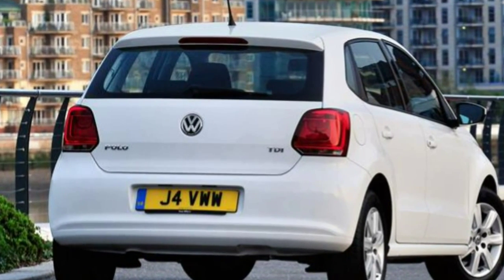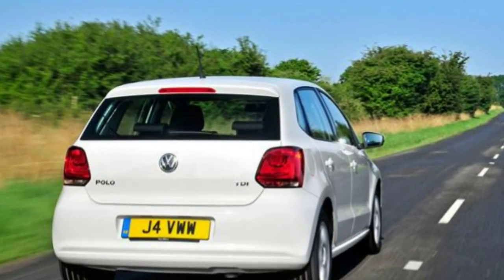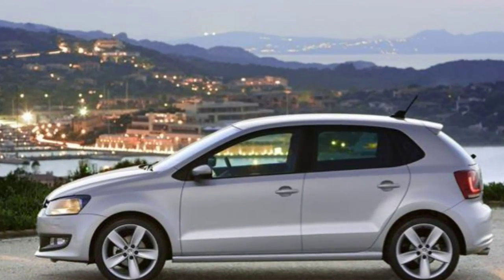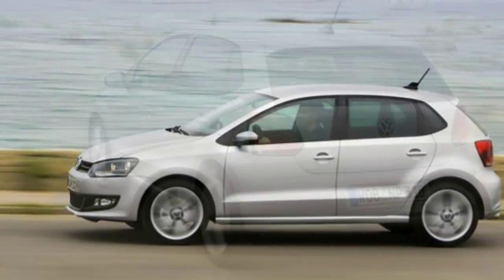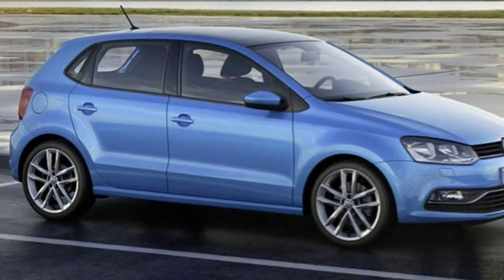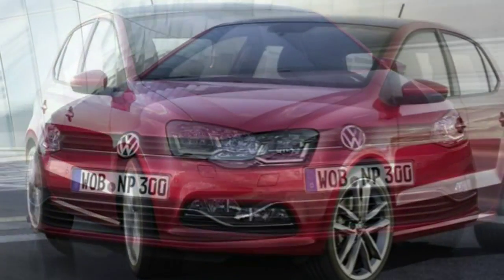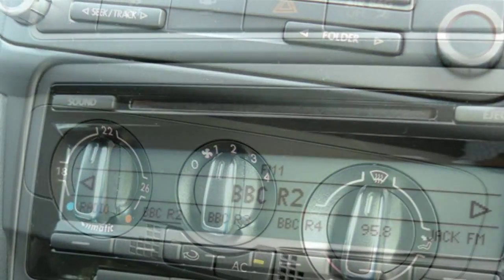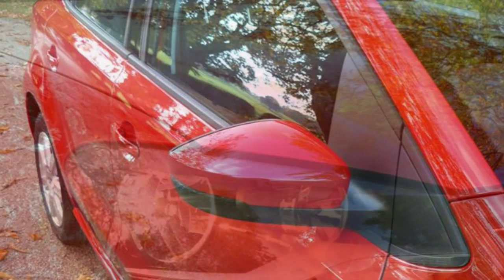Volkswagen Polo Hatchback 2015 Car Review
The Volkswagen Polo is really a supermini car made by the German manufacturer Volkswagen since 1975.

 It is bought from Europe and also other markets worldwide in hatchback, sedan, coupé and estate variants. The Polo has been around since 1975, and since of 2011 is produced over five generations with intermittent facelifts. Related Volkswagen Group models add the Škoda Fabia, SEAT Ibiza and Audi A1. The Volkswagen Polo won this year's World Car of the Year.